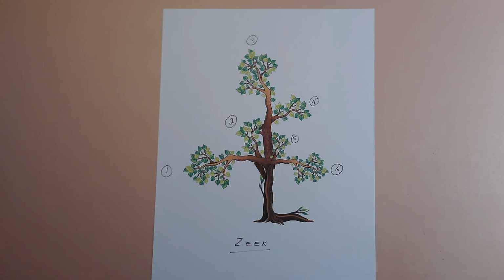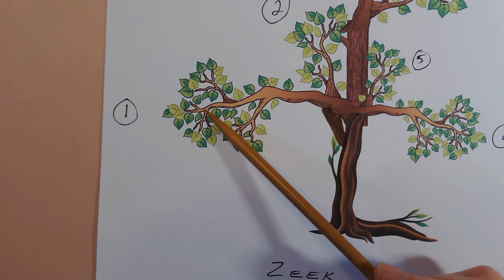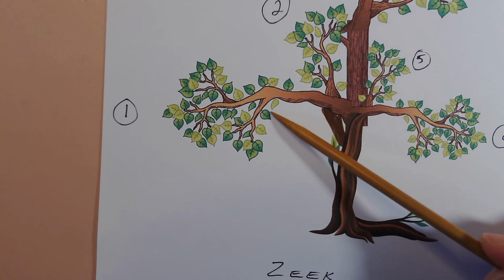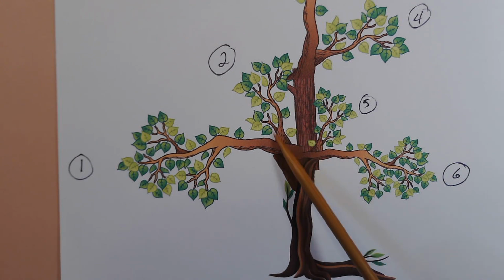A Zettelkasten is like a Christmas tree.